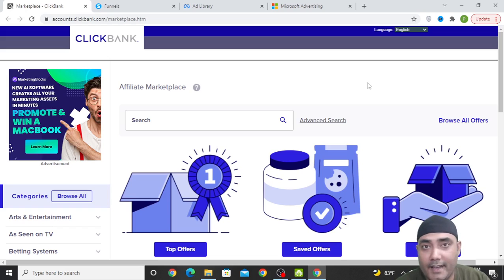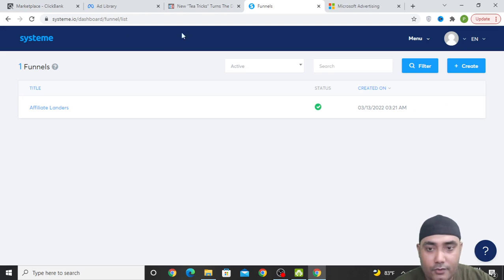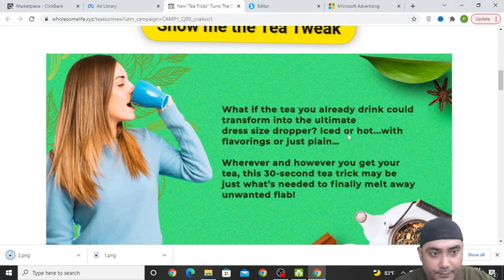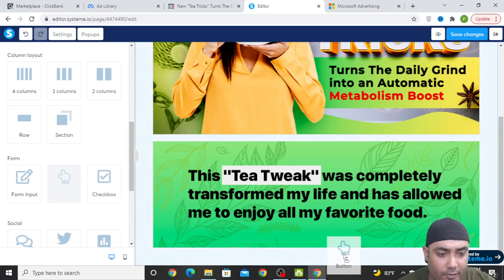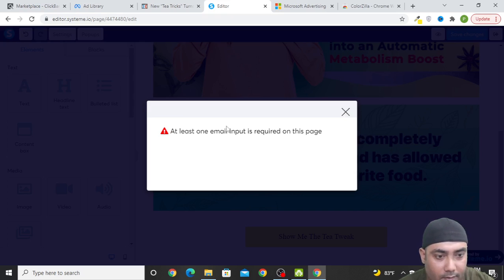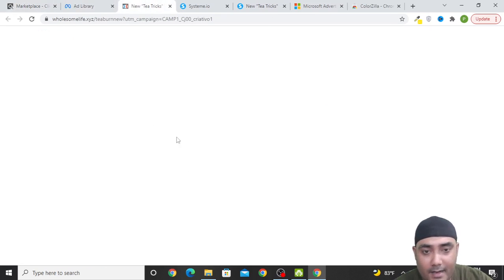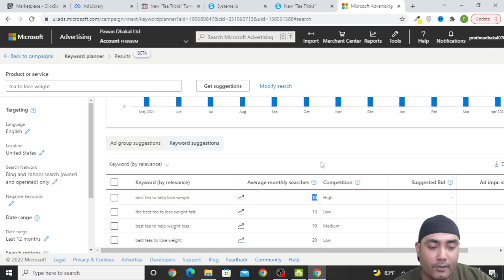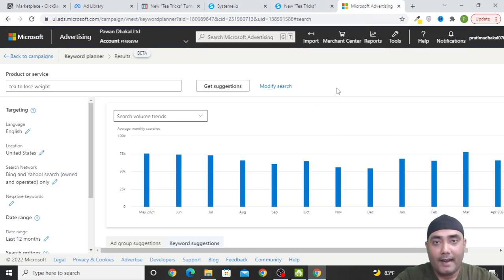Best ClickBank Strategy - To Make Money Today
In this video, you'll learn about a simple ClickBank strategy to make money today. You can easily implement everything that I have shown you in this video.

If you haven't signup to systeme io and want the free course then signup to systeme io and claim your free systeme.io full course

NOTE: This bonus is only for new systeme io users, If you are an existing systeme io user then you can watch this full course